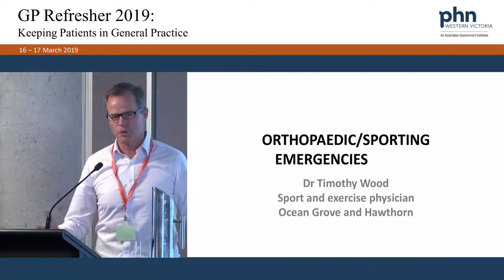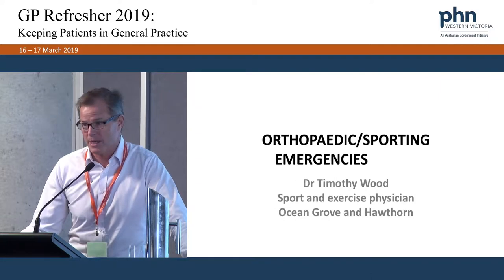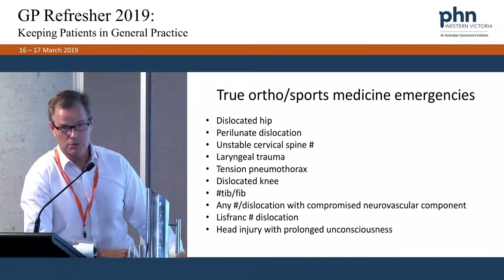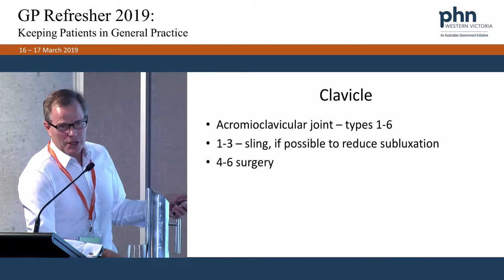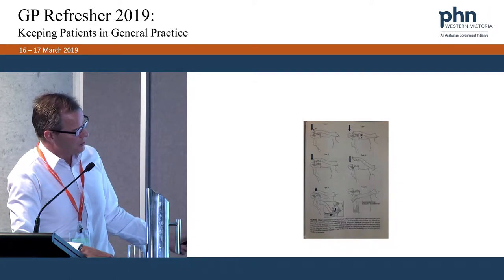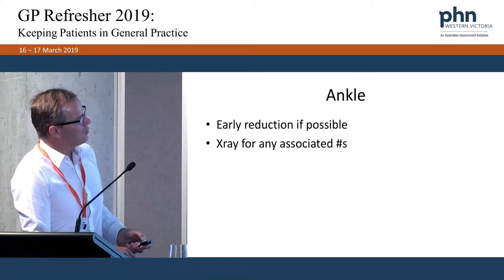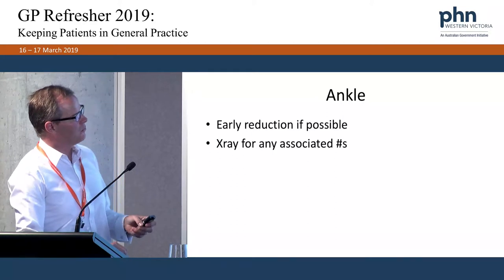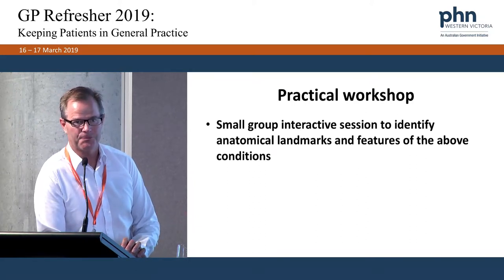GP Refresher 2019 - Orthopaedic & Sporting Emergencies - Dr Timothy Wood